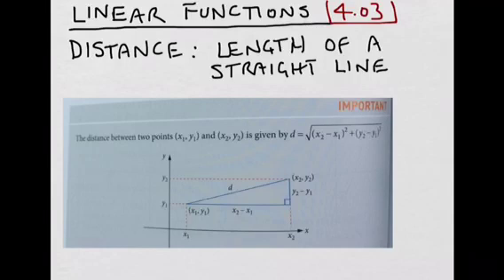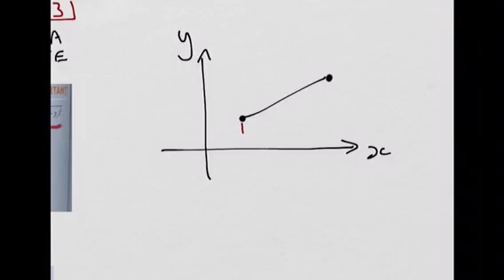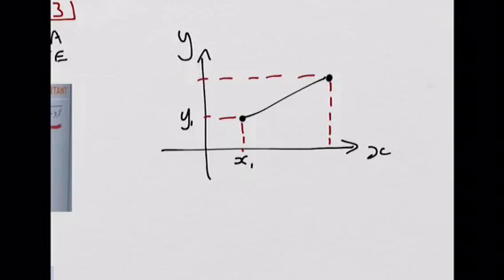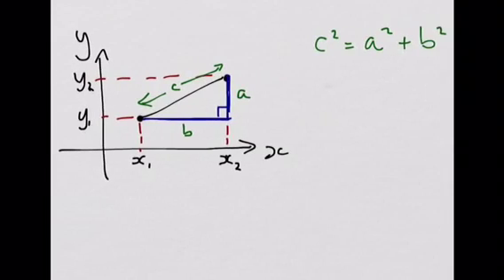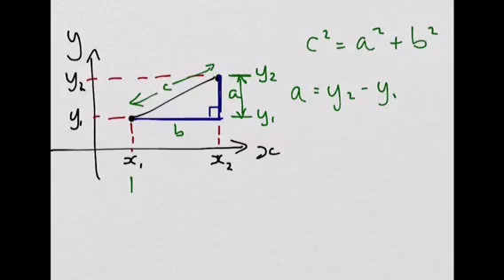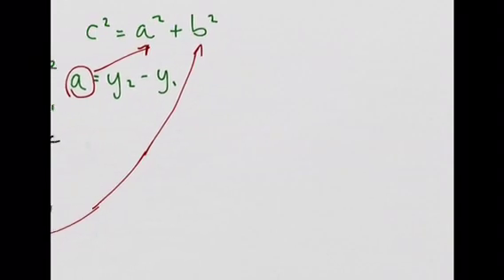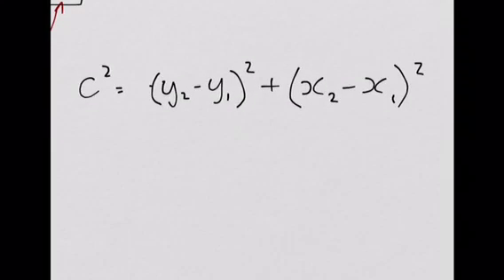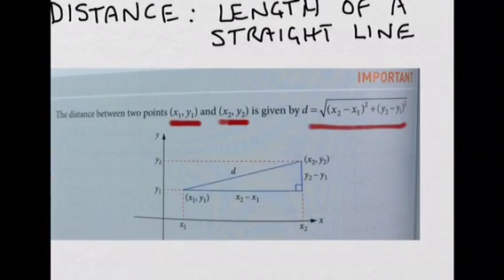Linear functions - distance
Finding the length of a line / distance between two points